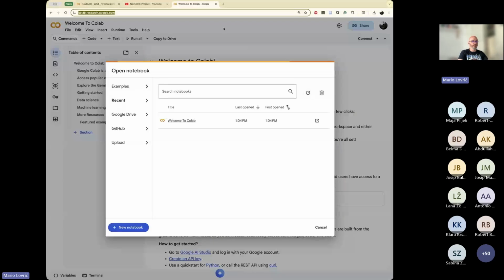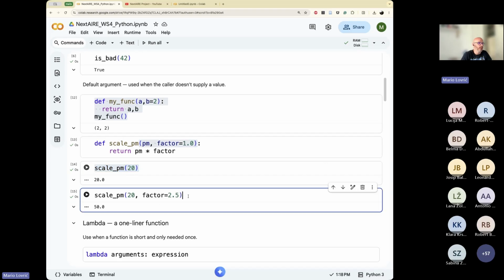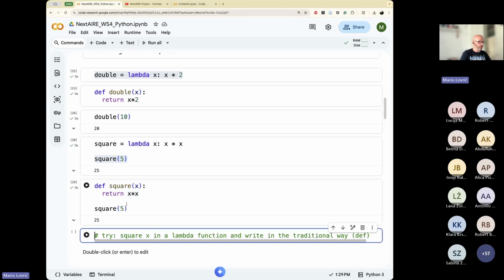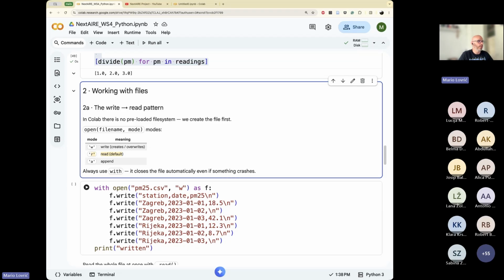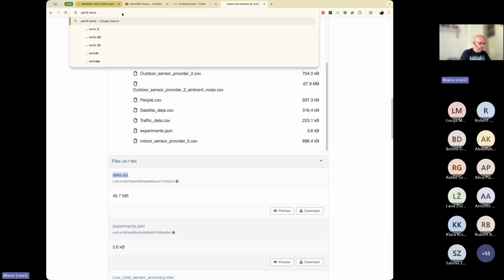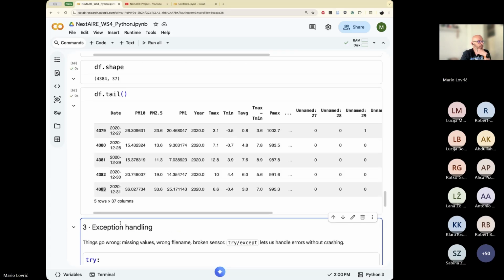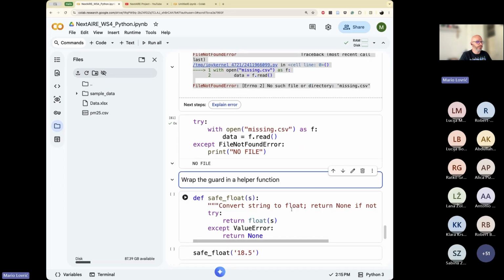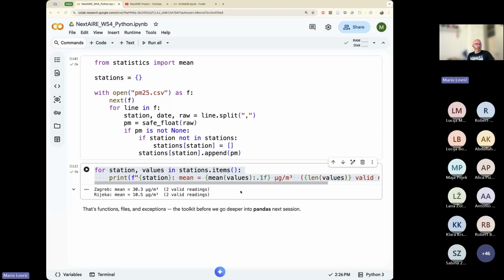Python Fundamentals Part 3 - NextAIRE hard skills workshop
This is the recording of the Second Workshop on Python Fundamentals, held on 26th of May 2026 as part of the NextAIRE project .

The session was led by Mario Lovrić, Assistant Professor,  Institute for Anthropological Research, Zagreb. It is part of the NextAIRE hard skills training series aimed at equipping researchers with practical digital tools for air quality research and development.

📌 This workshop covered:

1. Functions
2. Working with files
3. Advanced concepts

The goal was to give participants hands-on coding skills they can directly apply to research workflows in environmental science.